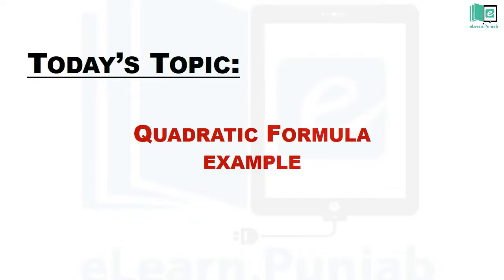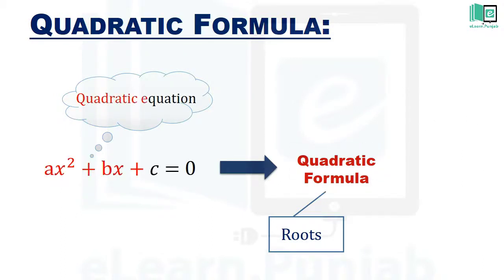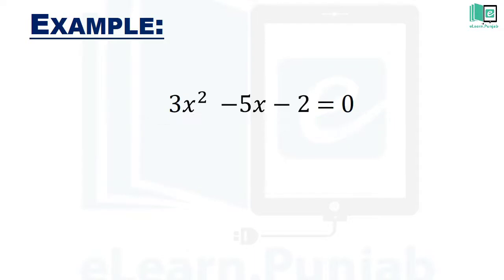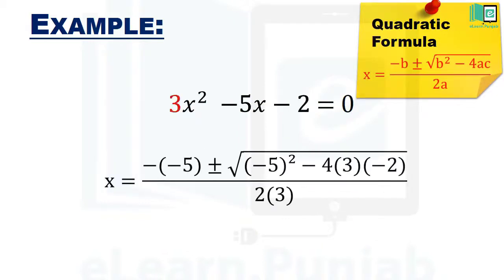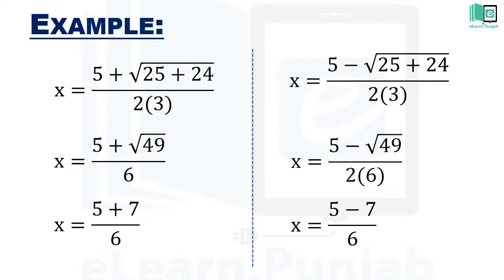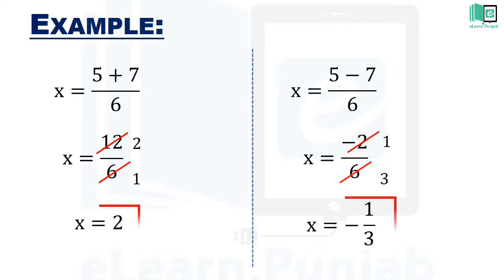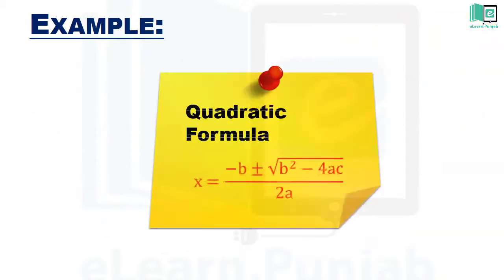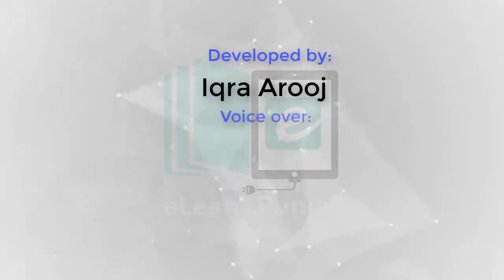1.3 Quadratic formula example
In this video we will discuss about quadratic formula, will disucss different applications and also discuss some examples for better understanding.

Access eLearn’s Digital content/ videos on mobile. Download eLearn App from Google play store.

eLearn is the official repository of digitized textbooks of Punjab. Each book has been augmented with Video Lectures, Illustrations, Animations, Simulations and Interactive Assessments. Through this website, you can access 30 Science and Math's textbooks for Grade 4-12 which have been augmented with 13,047 Video Lectures, 592 Simulations, 2100 Audio minutes and 1,830Animations. eLearn is developed by Punjab Information Technology Board in collaboration with Punjab Curriculum & Textbook Board and the School Education Department.